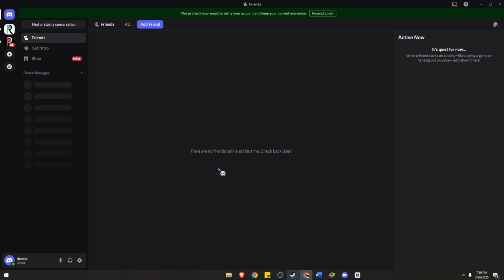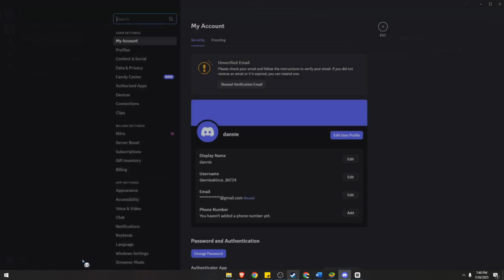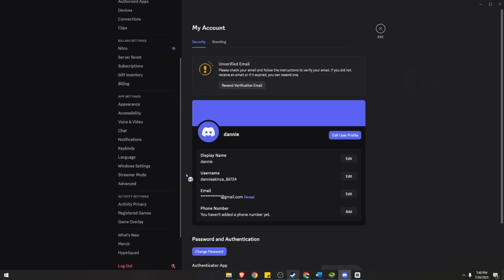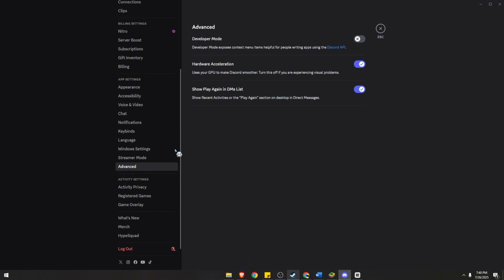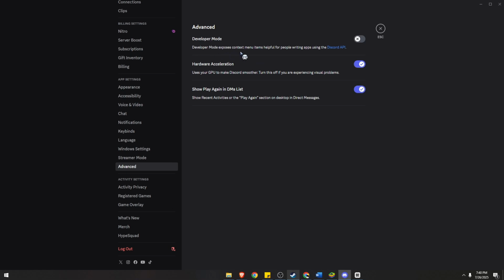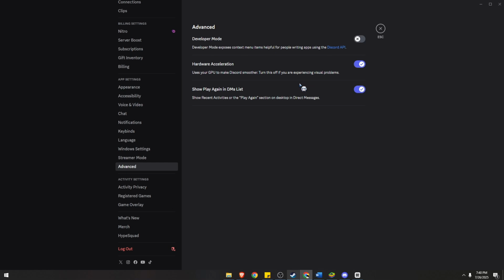How to Turn On Developer Mode in Discord – Full Guide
You’ll learn how to enable Developer Mode in Discord step by step. This is how to access advanced Discord features in 2025.